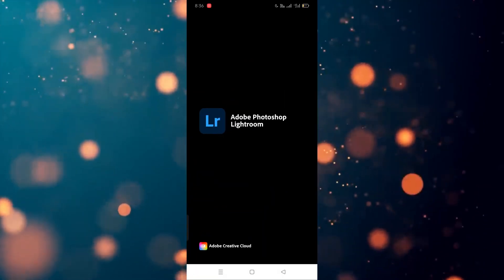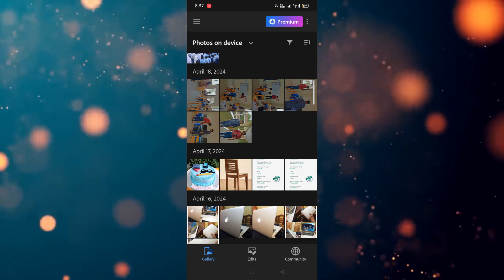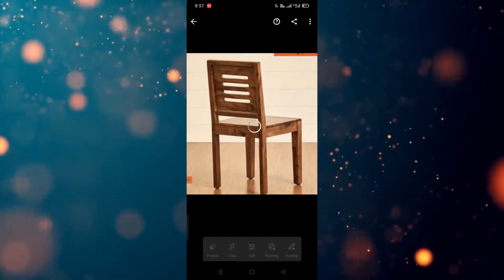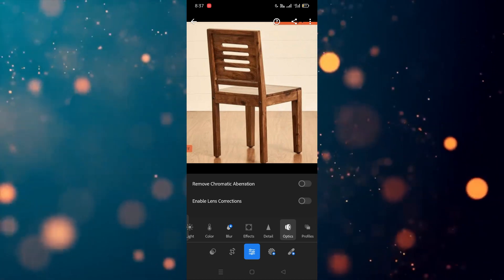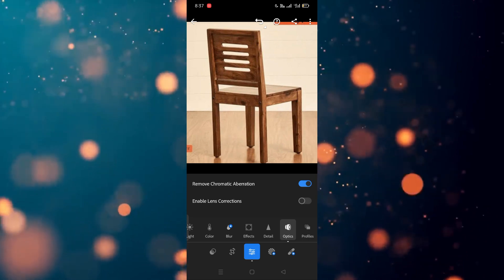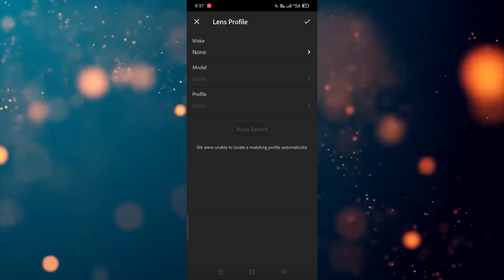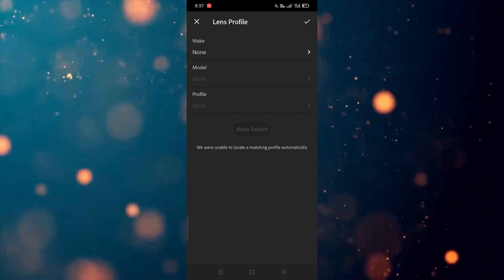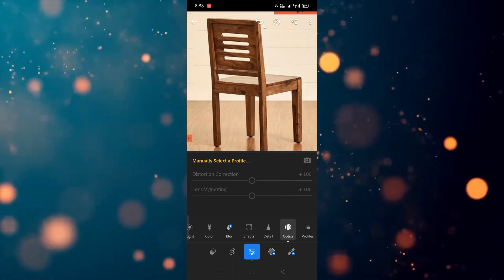How to Use Optics Option in Adobe Lightroom App [easy]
"Optics option in Adobe Lightroom app helps to correct lens-related issues in photos. After opening your image in Lightroom, navigate to the 'Optics' tab in the editing toolbar. Here, you can enable lens profile corrections to automatically fix distortion, vignetting, and chromatic aberration caused by your camera lens. Lightroom detects the lens used to capture the image and applies the appropriate corrections. You can further adjust the distortion and vignetting manually if needed. Once satisfied, save your changes to apply the corrections to your image."